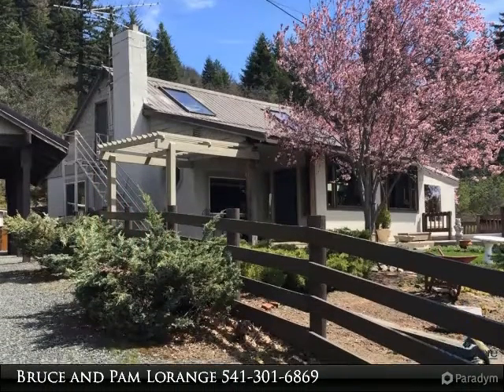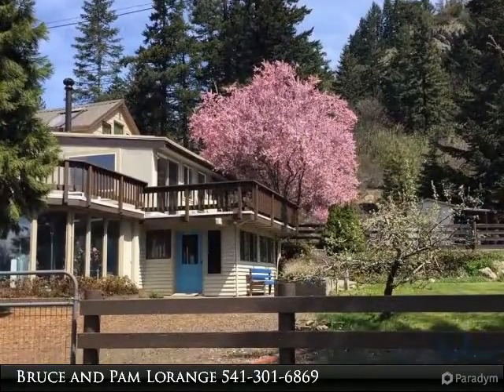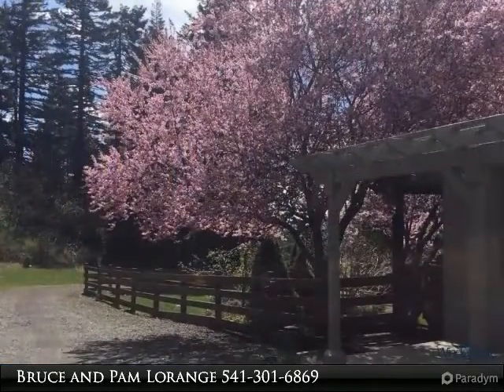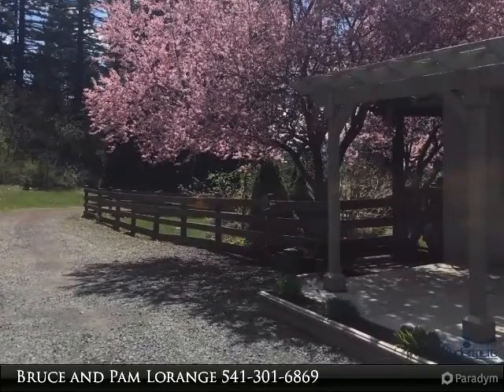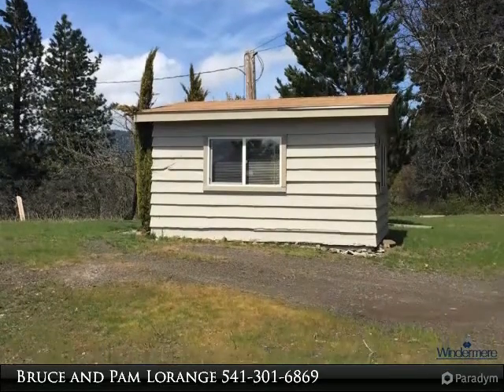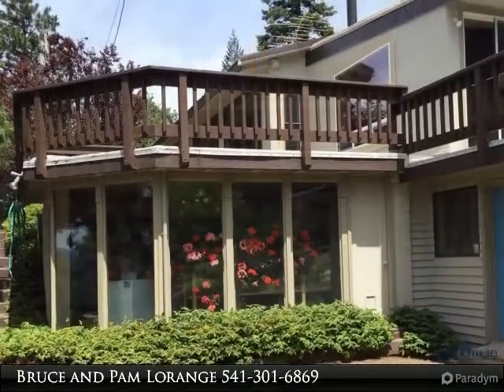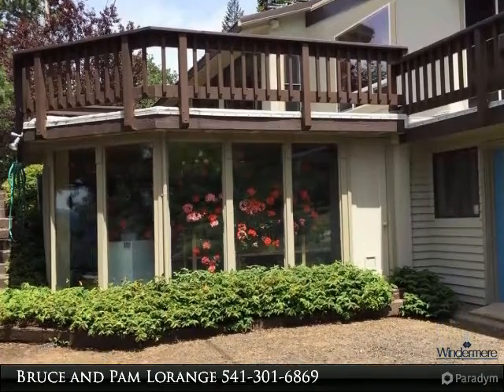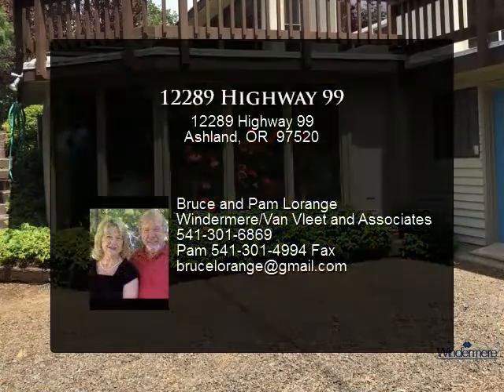12289 Highway 99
12289 Highway 99
Ashland, OR 97520

Wow! What stunning views from this wonderful retreat just 15 minutes from Ashland. Views of Mt. Shasta and Mount Ashland are seen from the property. Quaint cottage sitting on two tax lots for a total of 4.69 acres. Fabulous rock fireplace plus a wood burning stove keep this place cozy year round. Over 2200 sq feet of living space on three levels. Great decks, tool shed, wood shed, workshop and a detached office/studio. The second tax lot has well and septic but is zoned EFU so buyer should do their own due diligence as to whether it would be buildable. So many possibilities plus the serenity but still close to town. (more pictures to come)

Presented By:
Bruce and Pam Lorange, Windermere/Van Vleet and Associates